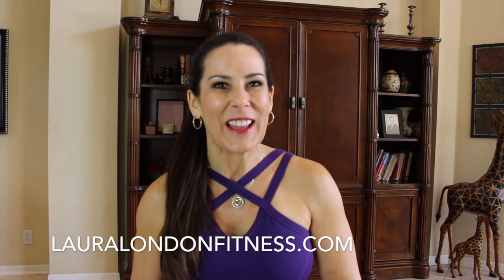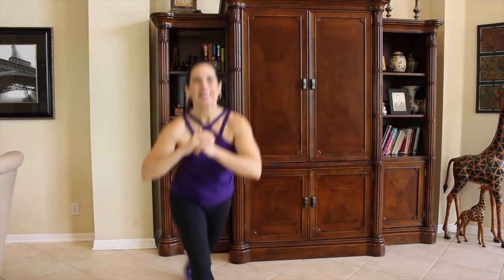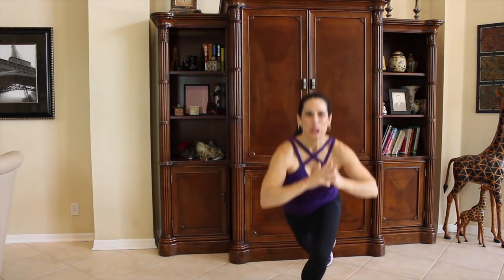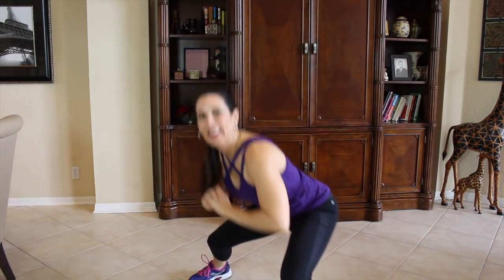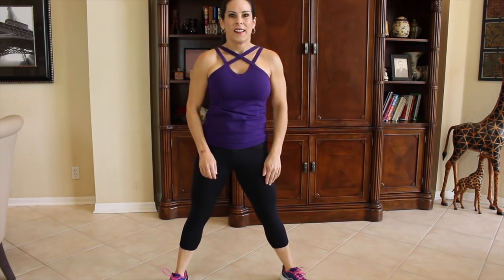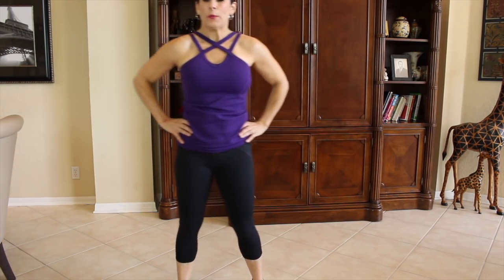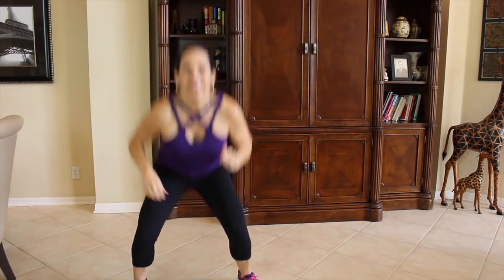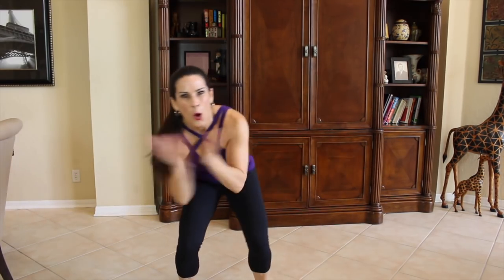The 100 Lower Body Squat Challenge (Laura London Squat Challenge)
The 100 Lower Body Squat Challenge (Laura London Squat Challenge). You loved the original 100 Squat Challenge, now get ready for the 100 Squat Challenge 2.0. This squat challenge is going to rock your lower body and get your heart rate pumping.  Now go squat.